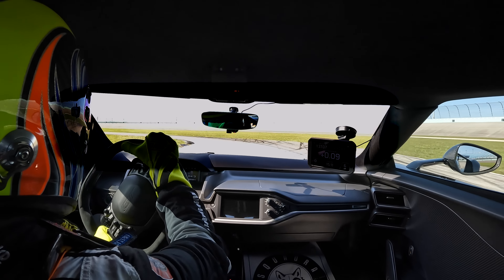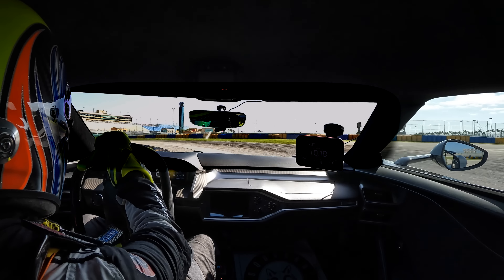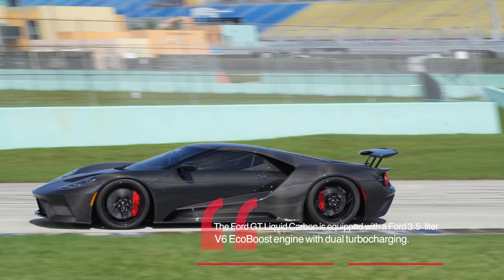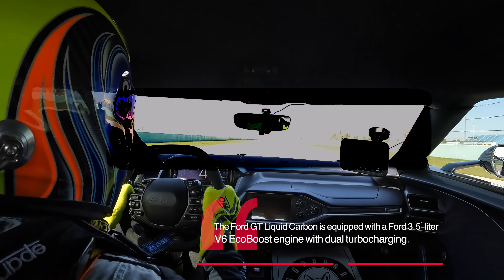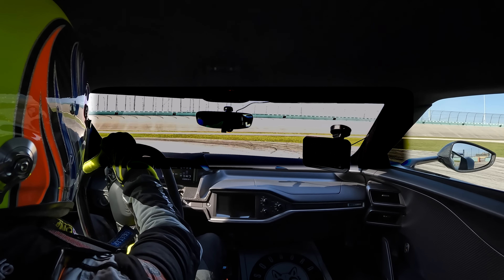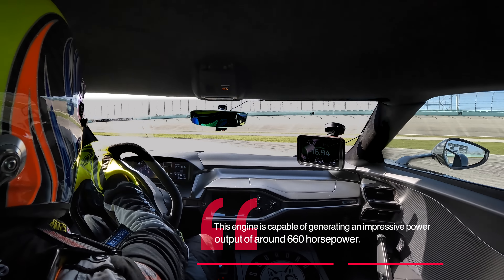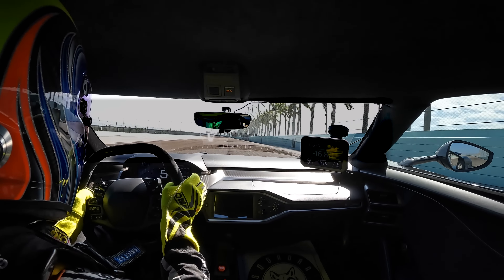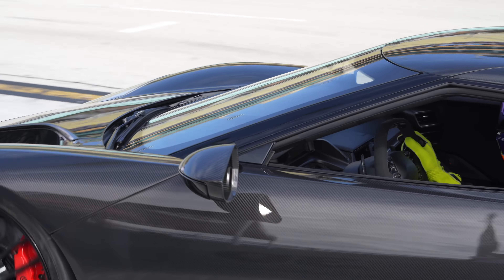How crazy are we! Only 20 Ford GT Liquid Carbon in the World and here we are on the TRACK!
Live the passion from inside this Ford GT and enjoy the adrenaline of driving in Homestaed